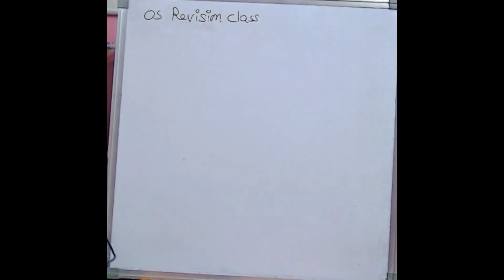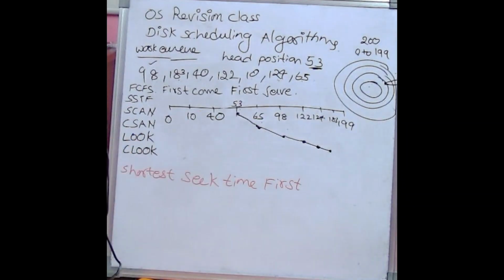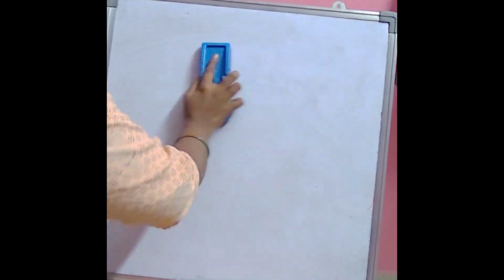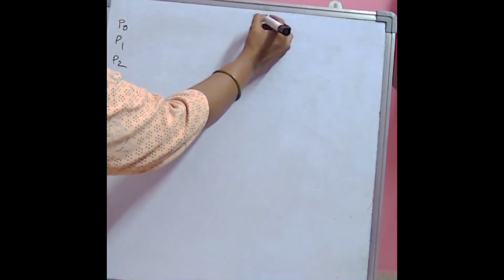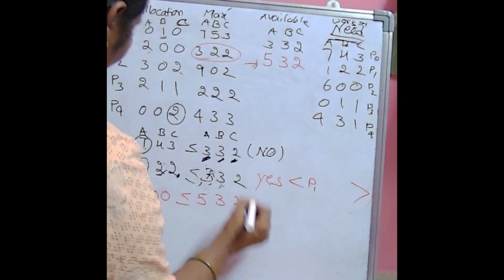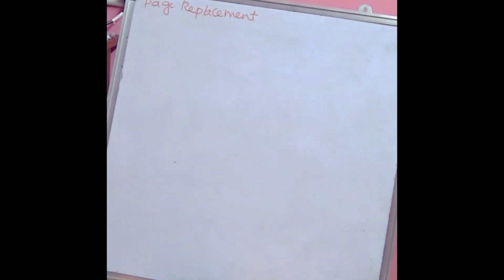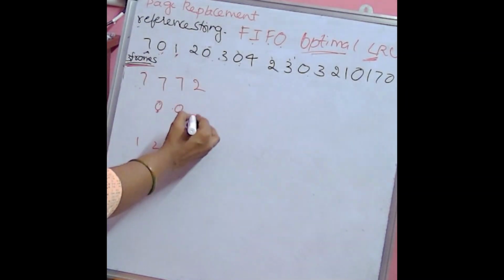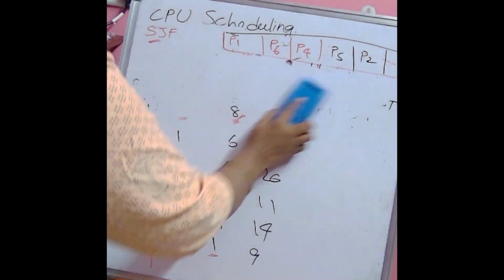OS Revision Class1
Operating System Revision Class